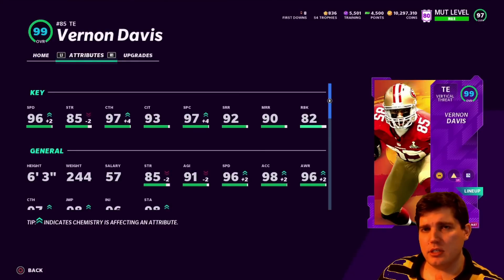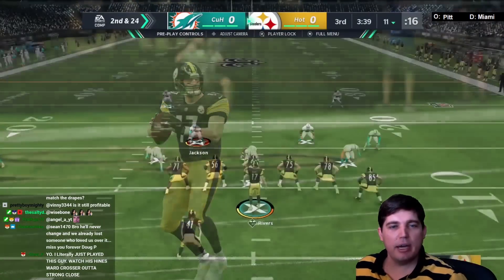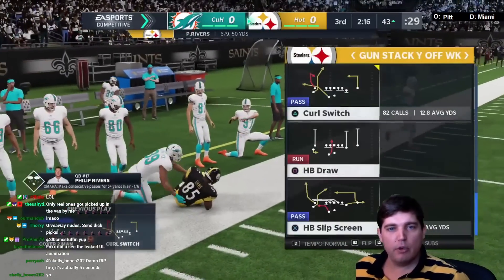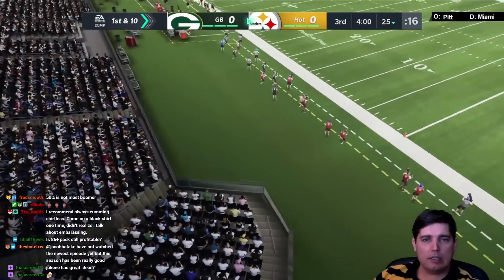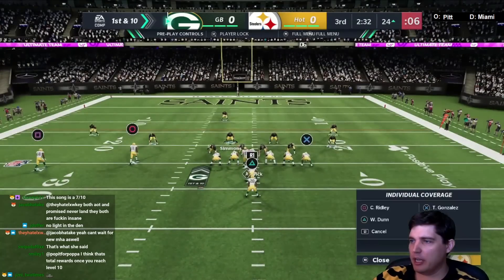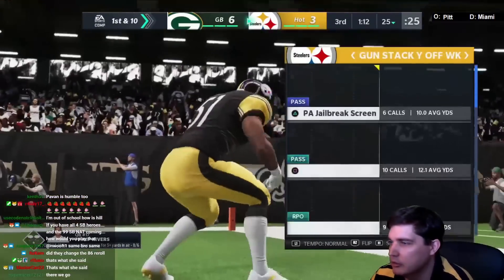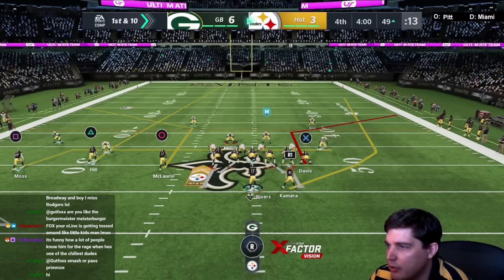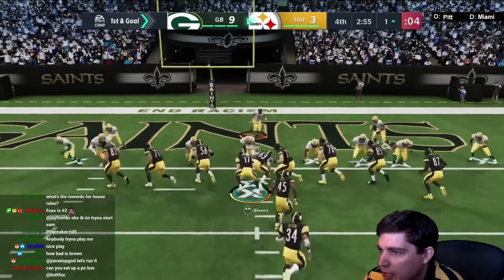99 OVR VERNON DAVIS IS THE BEST TIGHT END IN MUT 21!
Today we give our thoughts on the new Vernon Davis and get some gameplay with him.

VERNON DAVIS IS THE BEST TIGHT END IN MUT 21!